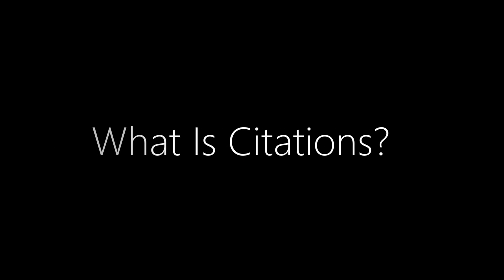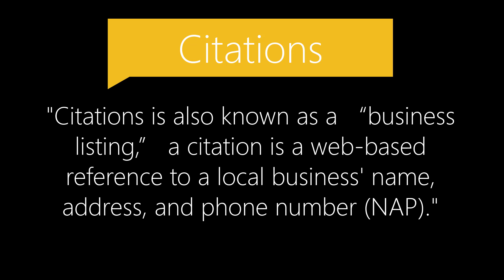What is Citations? Digital Marketing Course | Digital Marketing Glossary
What is Citations?

Also known as a “business listing,” a citation is a web-based reference to a local business' name, address, and phone number (NAP).

a citation or reference is a say of your business name on another site.

Citation building makes it much easier for potential customers to find your business, and also present it as a reliable and trustworthy company.